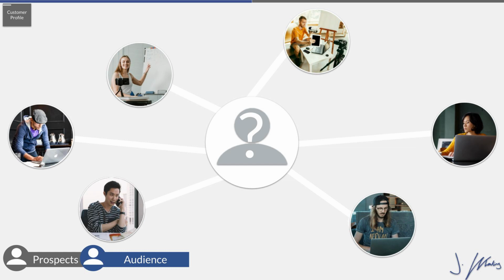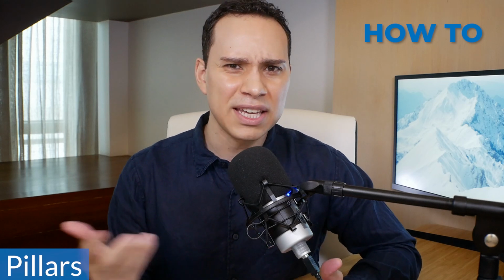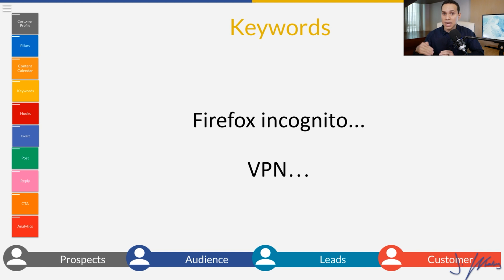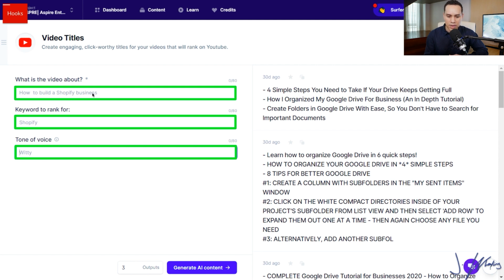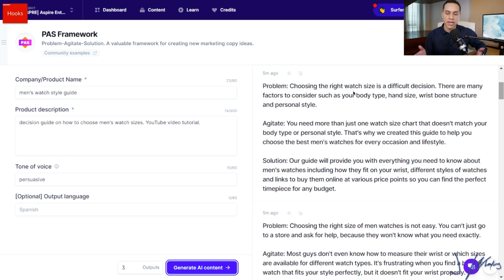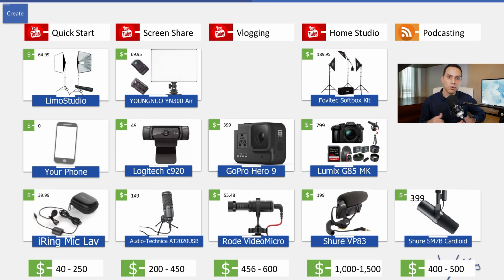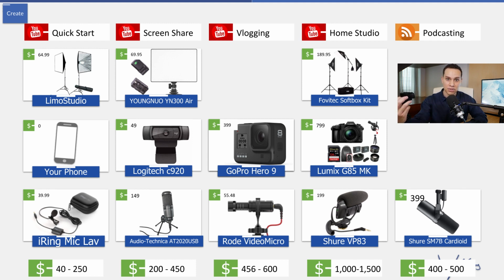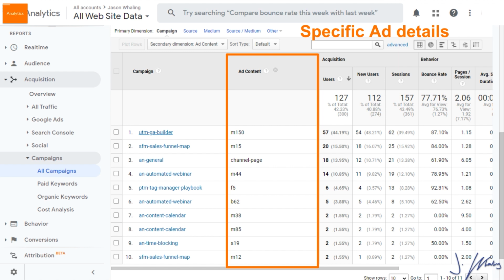Ultimate Content Marketing Plan (Complete Template)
Copy our time-tested content marketing plan that actually drives sales. Skip the blank page syndrome and never worry about what pieces of content you have to come up with next. With our easy-to-follow video tutorial, you'll learn how to create your own free content marketing plan from scratch.

🚀 🔥 AI Writes Content For You!

Table of Contents:
0:00 - Introduction
0:29 - Customer Profile
1:32 - Pillars
6:26 - Content Calendar
7:20 - Keywords
12:45 - Hooks
19:44 - Create
26:26 - Post
27:27 - Reply
28:22 - CTA
29:45 - Analytics
32:28 - Outro

With our easy-to-follow video tutorial  you'll learn how to create your own free Content Marketing Plan from scratch... So you can create content without feeling stressed and at loss of what content to do next. With this content marketing plan template  you’ll have everything you need to build your own system for creating great content for your online business.

But understanding that content marketing is important and actually having and creating a strategic Content Marketing Plan that you can go out and execute are two completely different things... Even the most well-crafted content strategy is doomed without a clear and transparent plan for setting it into action practically. This tends to be one of the foremost challenges for larger, more dispersed, or just plain busy content marketing teams.

This video also features content marketing planning tools and you'll learn how to create a content marketing plan and content strategy how seo and content marketing work together  and you'll also hear some content marketing tips along the way.

This Ultimate Content Marketing Plan tutorial shows a (Complete Template) that focuses on driving sales to your business. Just Start your content marketing even if you don't have fancy tools yet because there are a lot of values that you get out of your experience which will help you create better content.

 To Craft the perfect content marketing plan to generate more leads for your business. First, you need to consider on how to create a content marketing plan is knowing who your customers are. Not everyone will be interested in your content. What you need to figure out when creating your content marketing planner template is who are the people who you’re trying to attract so you can make personalized content.

Better content marketing planning helps you generate more leads. Because you don’t just produce random videos but well-thought of content that is guaranteed to help your audience.
After watching this full video  there should be nothing else to do but to get to work on your content marketing plan...

So, if you want to learn the step-by-step process on how to create your own free content marketing plan, make sure to watch this video until the end. Enjoy!